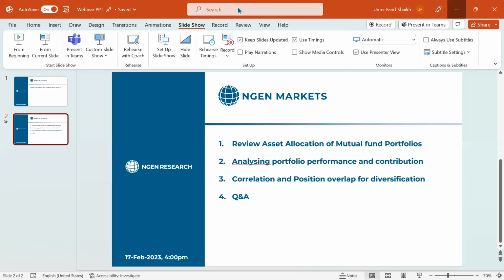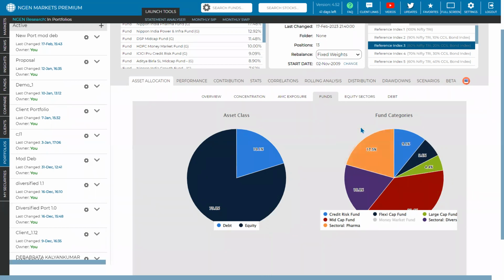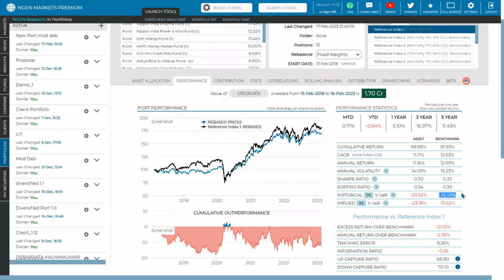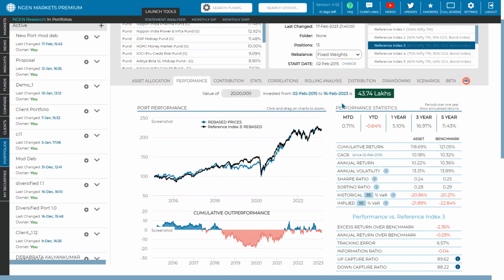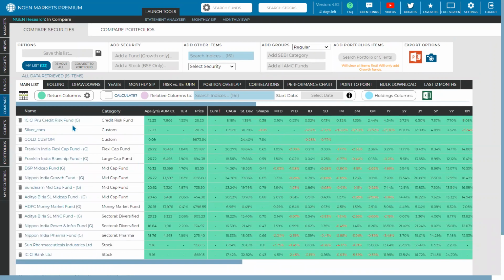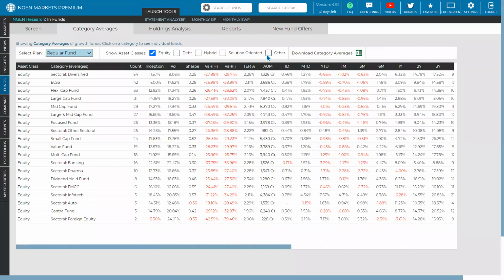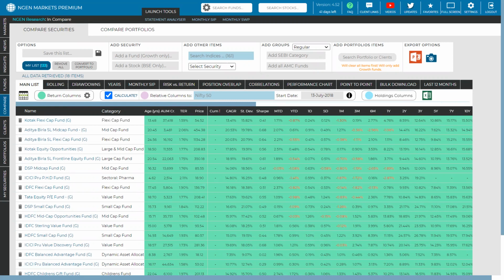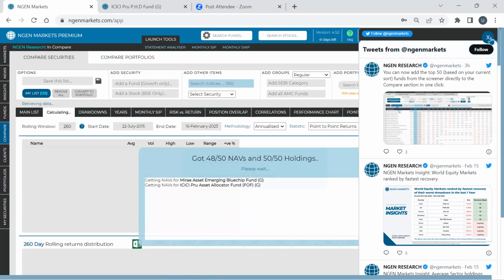Portfolio Analytics & Diversification | Training on 17th Feb 2023 | Webinar Series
A video recording of NGEN Markets Training on 17th Feb 2023 covering Portfolio Analytics and Diversification.